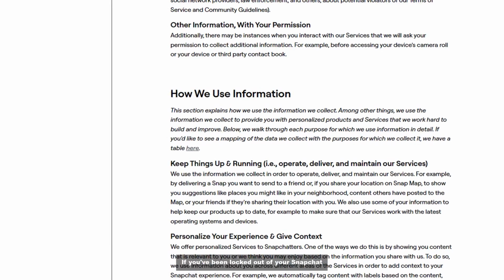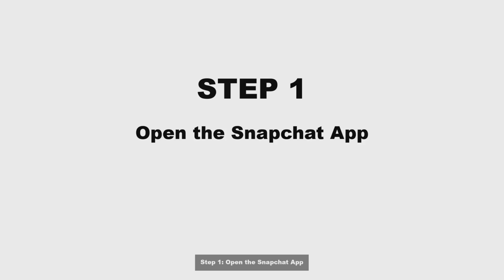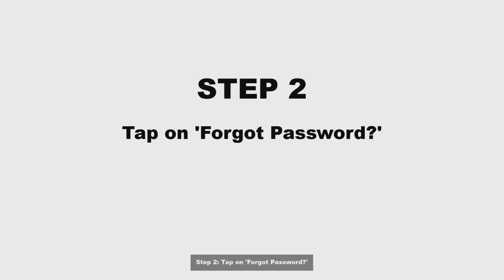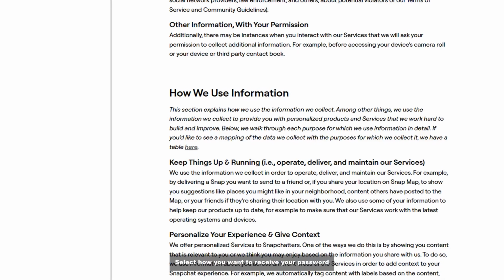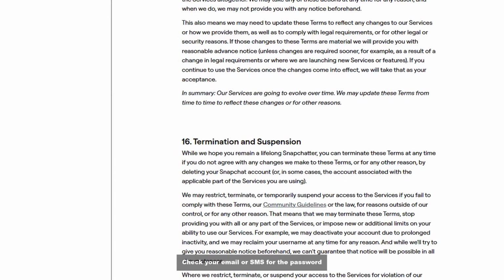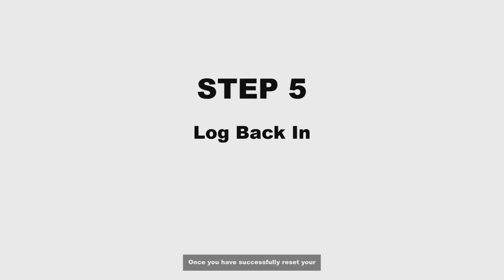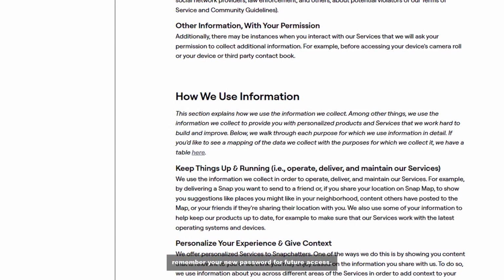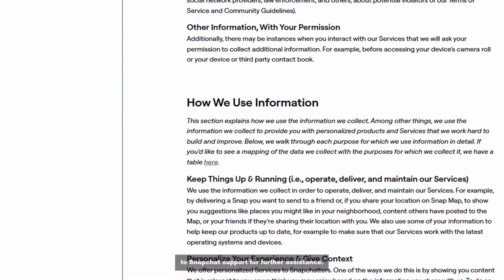How To Reset Login Credentials On Snapchat After Being Locked Out 2026 (UPDATED GUIDE)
In this video, we show you how to reset login credentials on Snapchat after being locked out in 2026. If you're struggling to regain access to your account, follow our updated guide for step-by-step instructions.